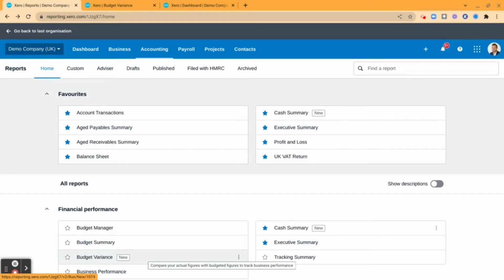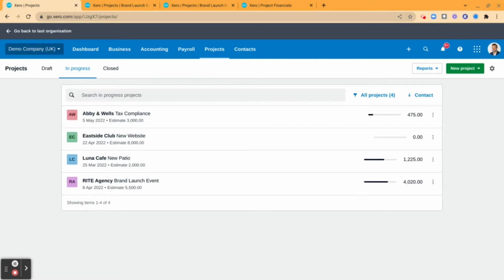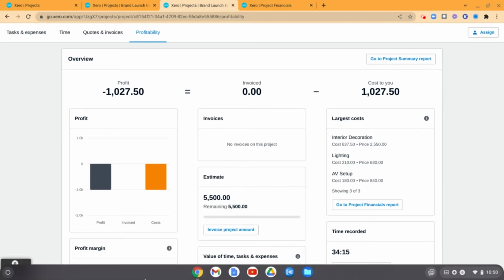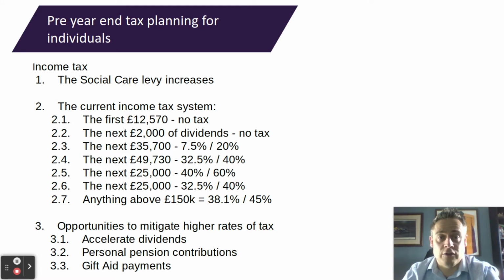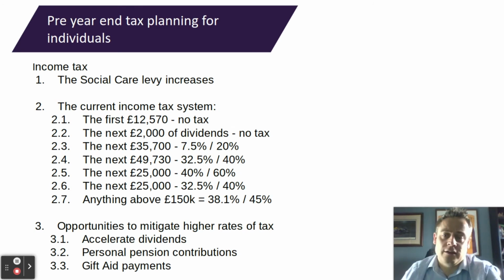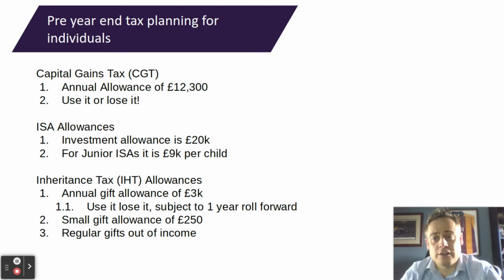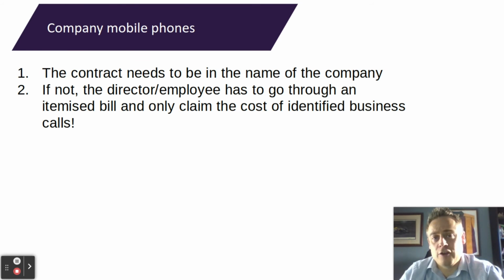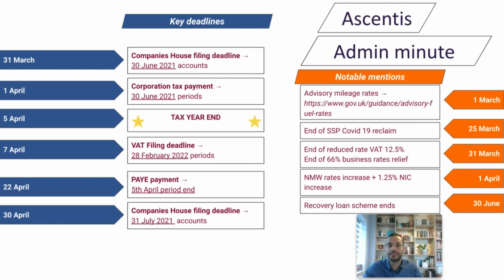Ascentis TV episode 11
Episode 11 brings you Lee's run through of the Xero product update, AdminMin and Mark's Tax Tips covers the end of the financial year and how you can mitigate your tax liabilities.

Established in 2000 we are Yorkshire based Cloud Accountants and Business Advisers with offices in Leeds and Ilkley.  We want to help you achieve your personal vision of success, whether that's having more time, less stress, more money or something else, with our team of qualified Chartered Accountants, Chartered Tax Advisers, MBA Strategic Advisers, and Cloud Accounting Experts we will help you do this.